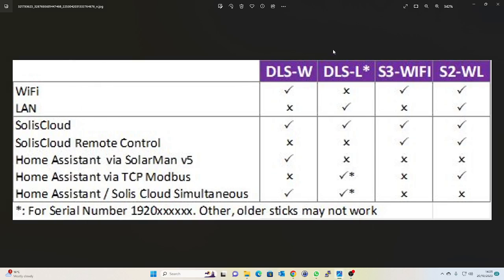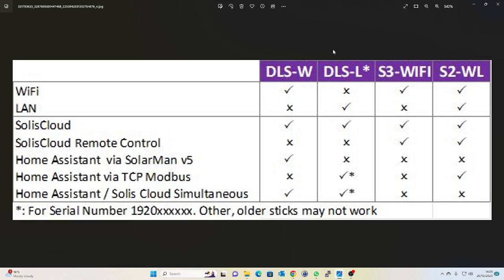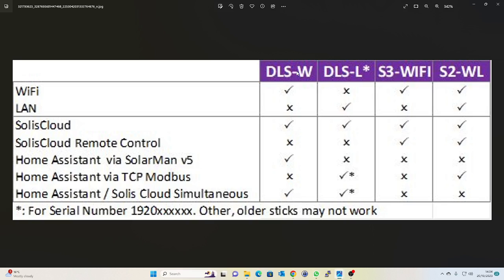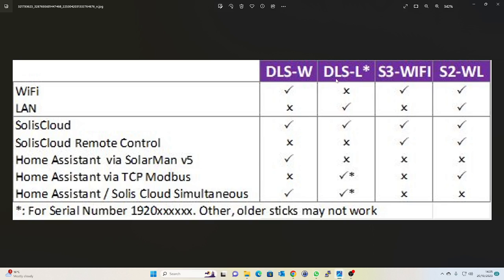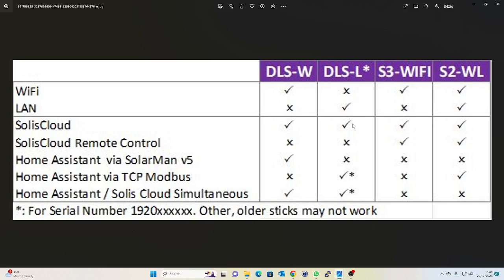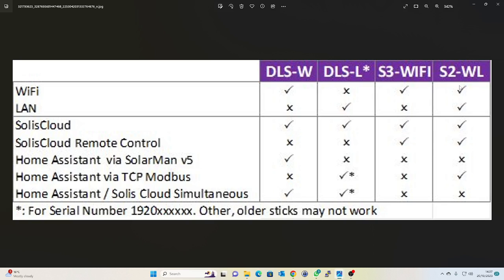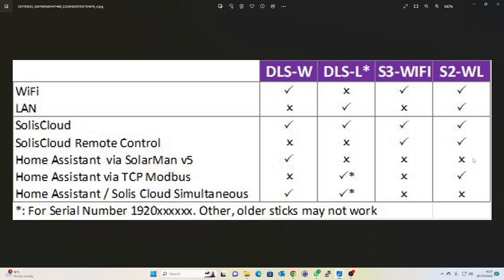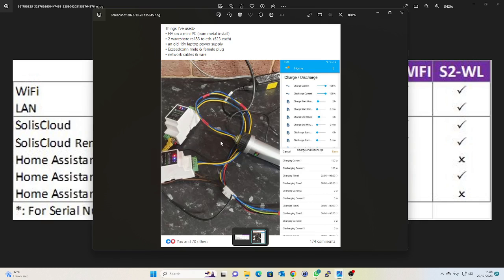Solis Inverter Data Loggers and Home Assistant - which ones will work?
Since making my original videos I've had loads of enquiries from different people asking to replicate my setup. Unfortunately not all Solis loggers were created equal, so here's a quick guide to the different loggers and how you might get them to work with Home Assistant. Take a look at Francis Boundy's excellent work here for more background reading